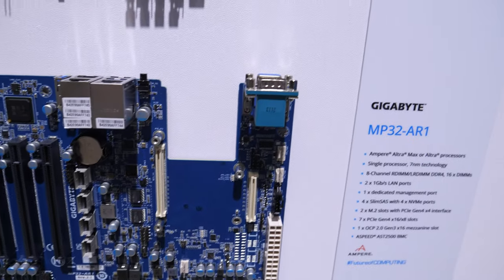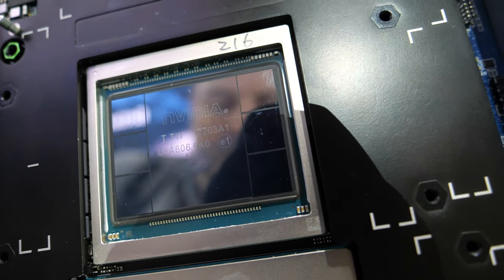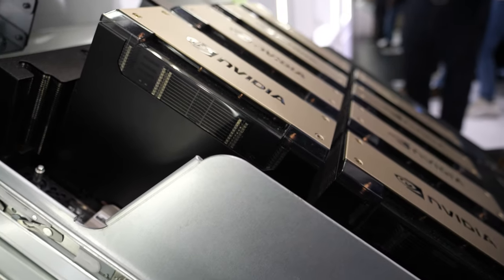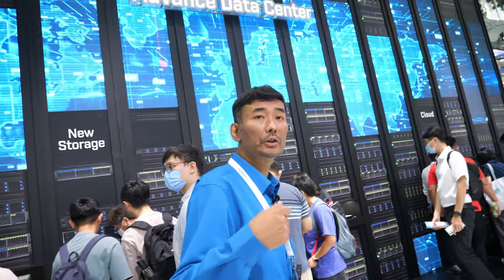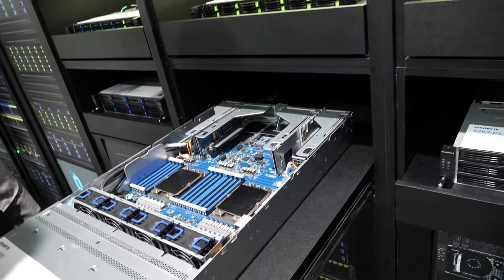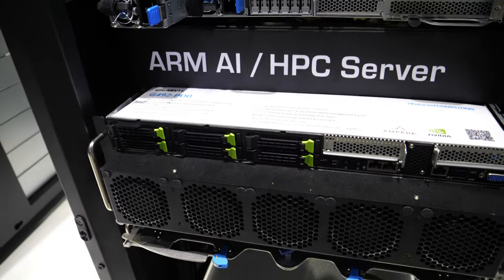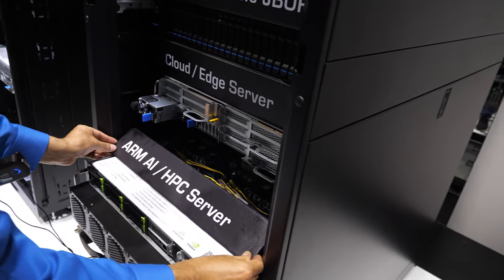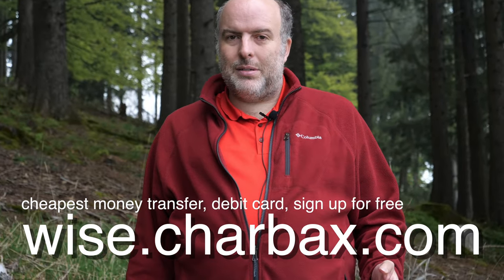Gigabyte AmpereOne Arm Server, Ampere Altra Max ATX Motherboards, Nvidia Grace Hopper, Liquid Cooled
In this video, I dive into the powerful features of Gigabyte's latest Ampere motherboards and Server rack solutions at Computex 2023 featuring AmpereOne with up to 192 cores, and features eight DIMMs. With 16 DIMMs in total, this motherboard also includes OCP 2.0, offering a variety of PCIe cards for graphics. Additionally, it comes with a 10G lane onboard, a Management Port, and NPR (low temp, low power) technology, making it ideal for multiple data centers.

But that's not all! I also showcase some incredible add-on cards from.com, including OCB 3.0 type cards like 1G, 10G, and 25G, all available in PCIe form factors. These cards, such as the HBA cards from Broadcom and Broadcom rate card, are perfectly compatible with the Ampere motherboard.

Are you ready for extreme performance? You can even install lightning-fast GPUs on this motherboard, and it's fully compatible with Nvidia. For more details, I explore the HPC side, which is particularly interesting for those seeking high-performance computing.

But wait, there's more! I reveal the CPU GPU Grace Hopper, which was recently announced by Mr. Jensen from Nvidia. This keynote session unveils a Cloud Server accelerator that pushes AI forward with its impressive CPU GPU design and built-in 96 GB HB M3 memory.

The future of fast computing is here, and the video takes a closer look at the fast connectors, including the 72-core arms and 70 to 100 core amp processors. You'll be amazed by the performance capabilities. To handle the heat generated, the server utilizes fans, similar to an airplane taking off, but they gradually reduce RPM based on the heat being utilized.

Memory capacity is essential, and this motherboard delivers with 960 gigabytes per module and 900 gigabytes per second Envy link, offering massive memory bandwidth. Moreover, the Nvidia Bluefield 2 and Bluefield compatible PCI land cards provide even more advantages.

Throughout the video, you'll notice Jensen Huang's signature, emphasizing the significance of these advancements. The video also showcases the X HXM 5, which supports eight H100 XXM 5 GPU servers. These modular designs, linked with MV links, accommodate Intel and AMD sockets.

The Ampere servers steal the spotlight with their incredible capabilities. The Emperor One stands out with its dual 5-nanometer design, offering high performance and low power consumption. It boasts the most performance per watt in the world and comes in both 3.5 and 2.5 drive formats. Whether you need a single or dual socket, the Ampere server has you covered.

With ample RAM and PCIe slots, this server caters to various needs. It supports up to 16 memories in a single-socket configuration, while dual sockets can handle up to 32 memories. The video emphasizes customization possibilities and how Gigabyte works closely with partners and customers to deliver tailored solutions.

The video takes a fascinating turn as it explores direct liquid cooling solutions and servers submerged in a specialized chemical cooling agent. These innovative cooling methods ensure optimal performance and heat dissipation.

But that's not all! The video touches on SSDs, SATA systems, and OCP servers, such as the ones used by Facebook in the Open Compute Project. Gigabyte serves a diverse range of customers, including big tech companies and partners.

To wrap up the video, it discusses the future of AI, the increasing demand for deep learning and inferencing, and the exponential growth of this field. Viewers are encouraged to visit Gigabyte's website for more information and to make purchases.

Don't miss out on this comprehensive overview of the Ampere motherboard and its impressive features. Experience the power of the second generation Ampere motherboard supporting up to 128 GB RAM and 128 cores. With eight DIMMs and OCP 2.0, it offers PCIe cards for graphics, 10G LAN, and a Management Port. This low-power solution is being used in data centers. Explore add-on cards like OCB 3.0 HBA and Broadcom RAID cards. Compatible with NVIDIA GPUs, this system delivers fast computing. Witness the CPU-GPU Grace Hopper with 96 GB HBM3 memory, promising the future of AI.

Description provided by chatgpt, let me know all mistakes so I can fix it 😄

both of whom I will soon be filming new videos with, so check back!